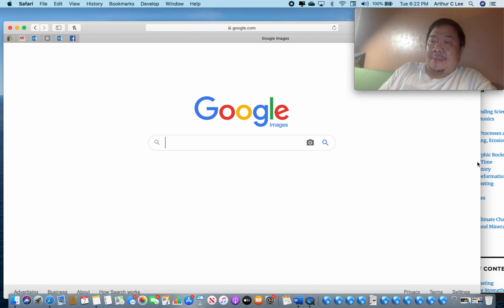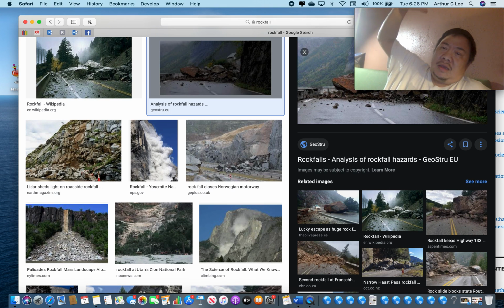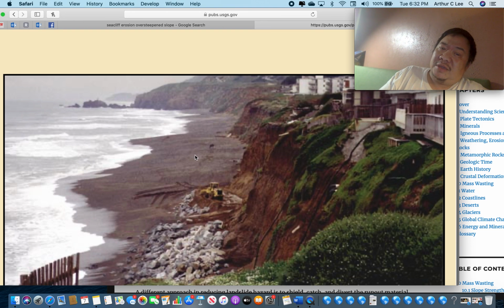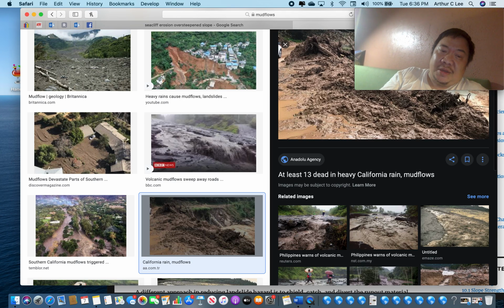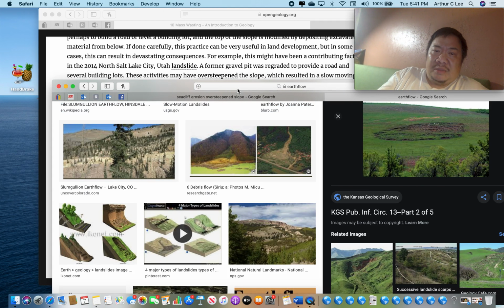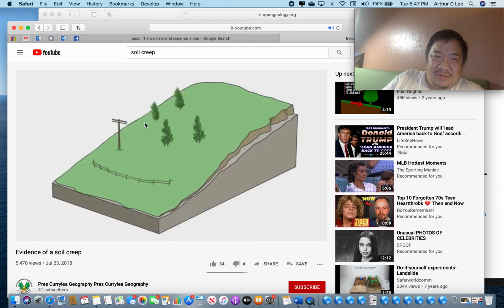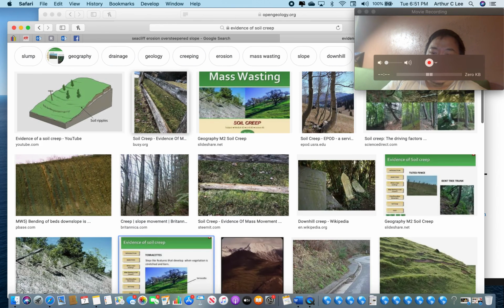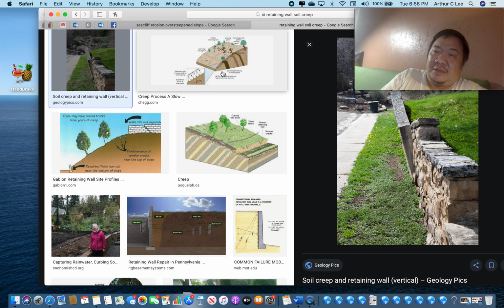Fall36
Mass Wasting